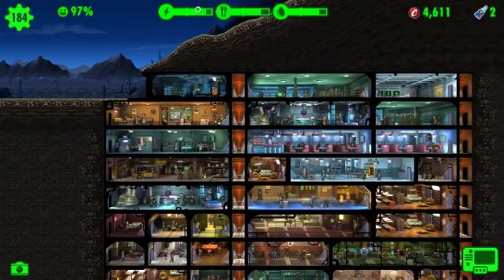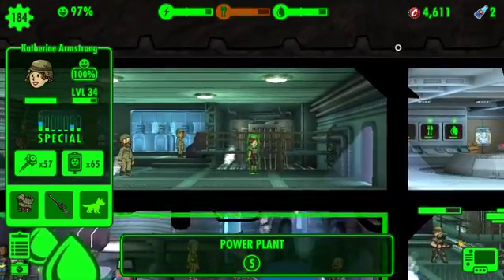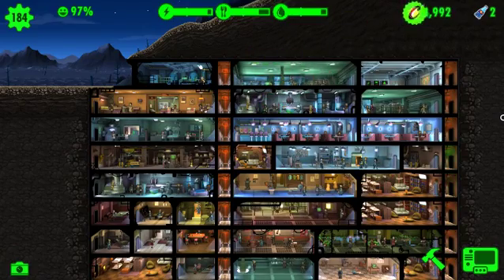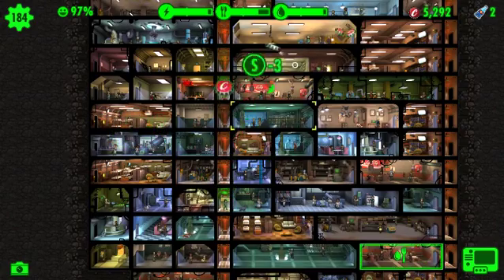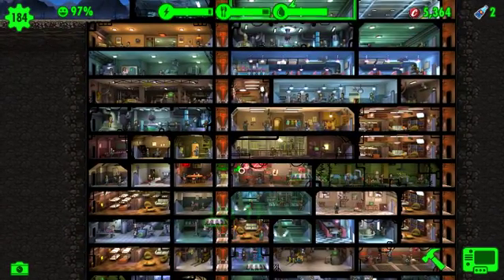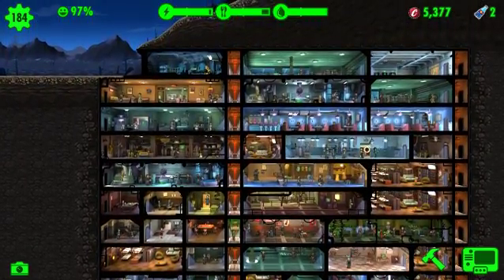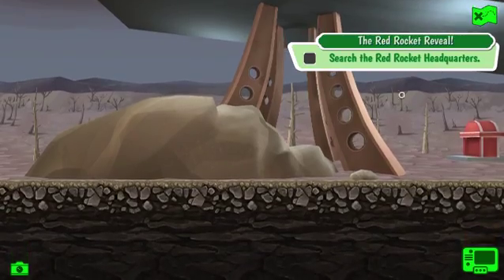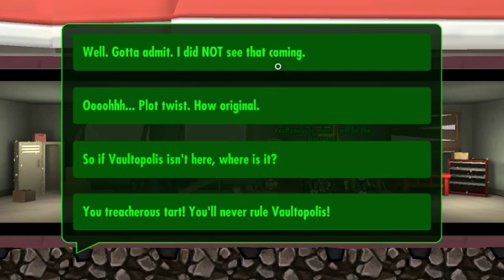Vlog #3: FOS Update and Solo Request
Uni's wanting your guys suggestions on Games to play, both multiplayer and solo.

Follow the unlikely adventures of UniTearIca, the DSoU crew, and friends through the gaming realms of Retro, Minecraft, Multiplayer, & whatever strikes our fancy!  Inlcuding: Gaming, Paranormal Research, and the DSoU Crew's lifestyle Vlogs

At least 1 video Monday - Saturday with Sundays off

Inappropriate, spamming, botting, or scamming emails/tweets will be blocked and reported.